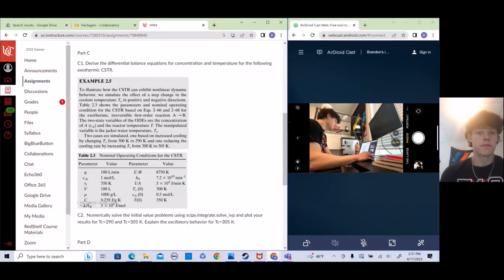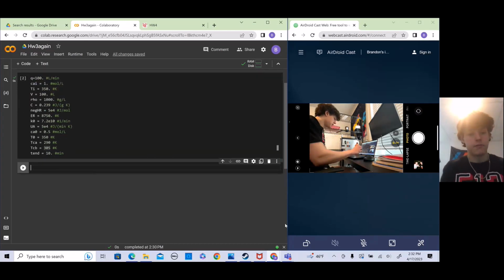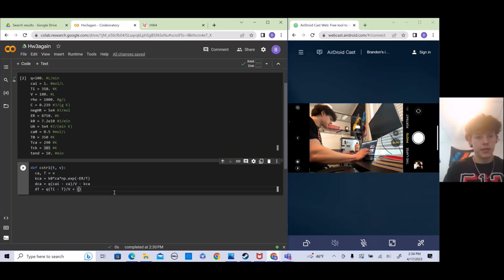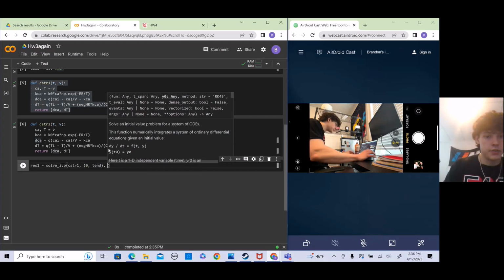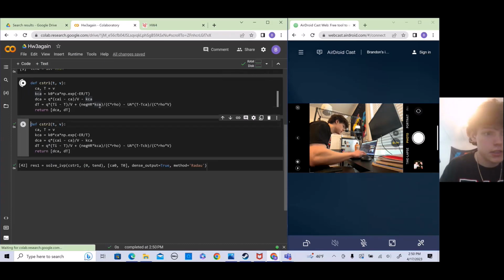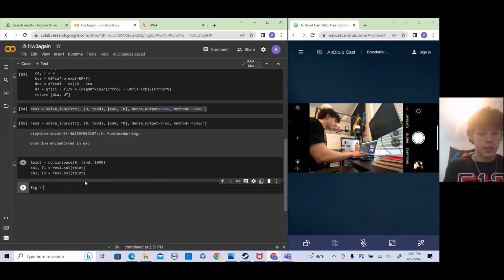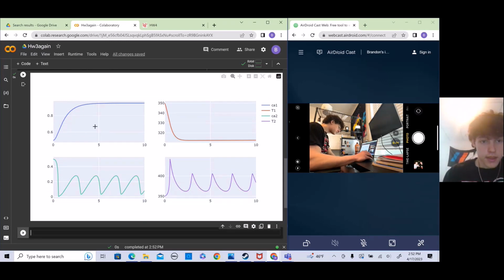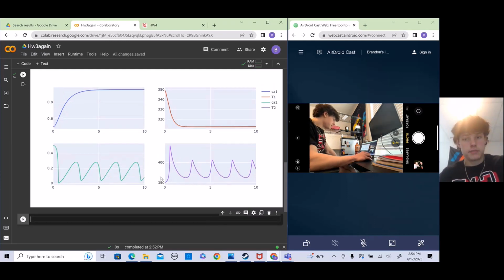HW 4 Part C2 EVC - Brandon Bowe